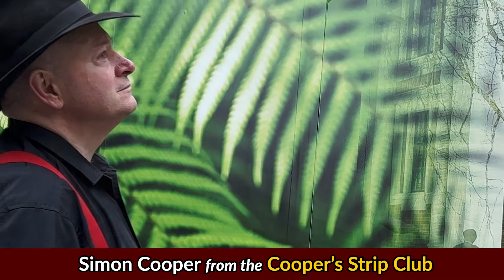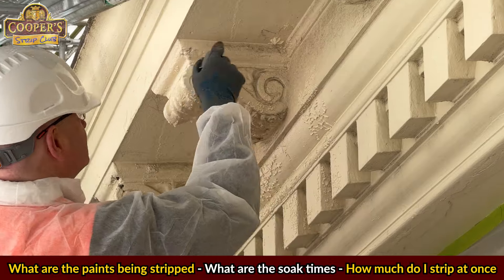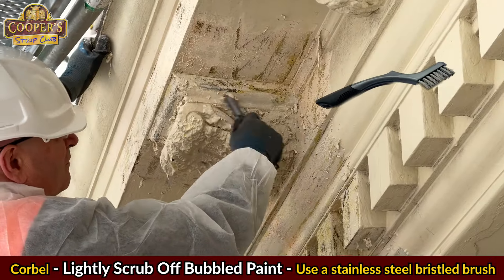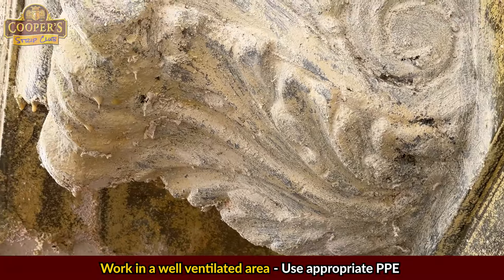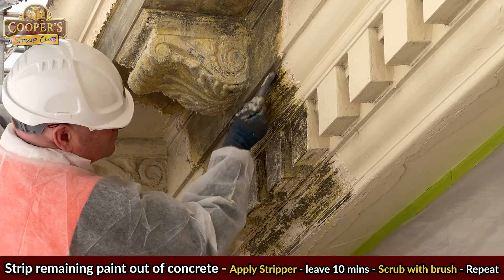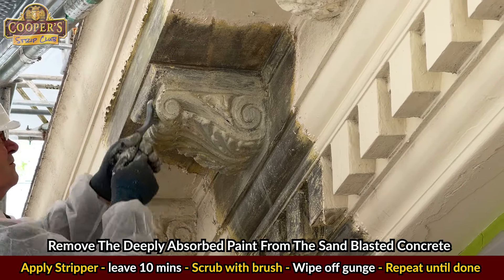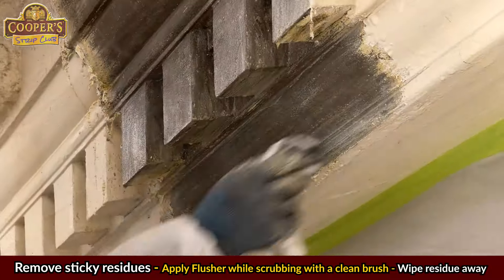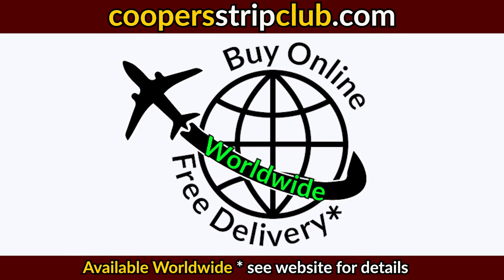How to strip and remove paint off concrete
Transforming The Old Choral Hall: A Cooper’s Stripping System Showcase

Join us as we take you through the meticulous restoration of The Old Choral Hall, a cherished 1872 building in Auckland, New Zealand.

Efficient and Gentle Paint Removal
Our system is designed to remove all paints, including the normally challenging lead-based types, from the delicate concrete surfaces. This process is crucial in maintaining the building’s historic charm and architectural details.

Eco-Conscious and Preservation-Centric
The Cooper’s Stripping System marries environmental responsibility with a deep respect for architectural heritage. Witness our approach in conserving the Old Choral Hall's original splendor.

Discover Our Stripping Expertise
For a deeper understanding of our innovative methods and the transformation of this iconic building,

Join us in this journey of restoration and preservation. We look forward to your comments and discussions.